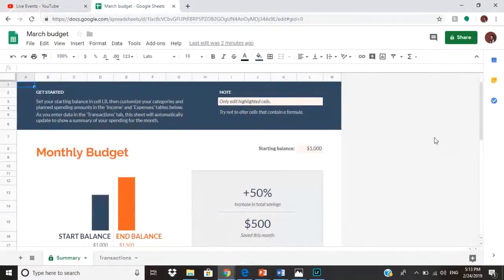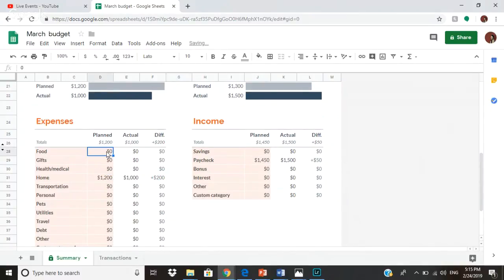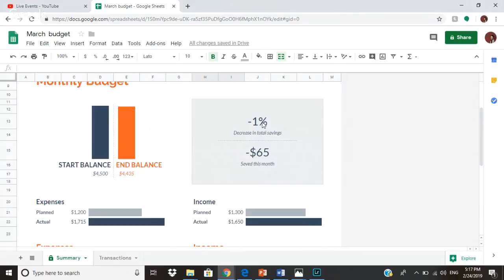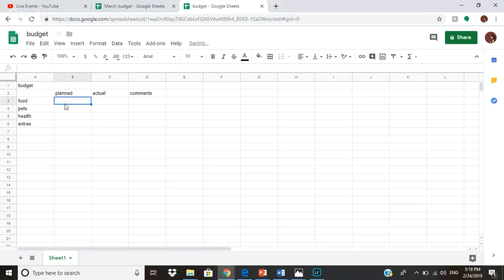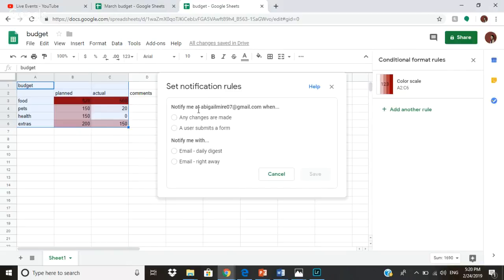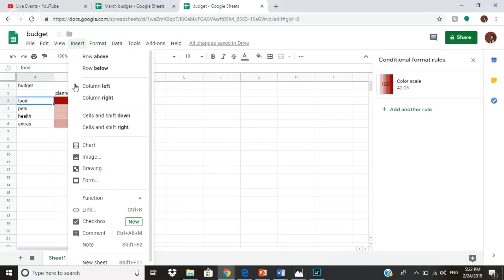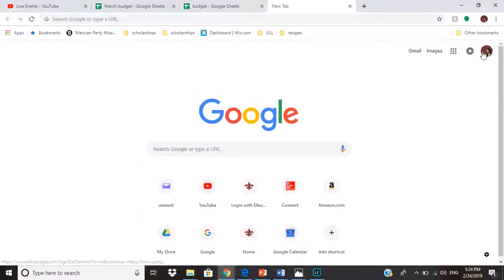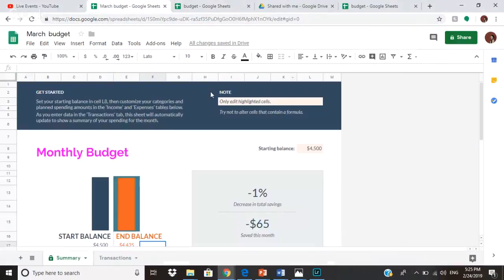Google sheets- 10 budget features